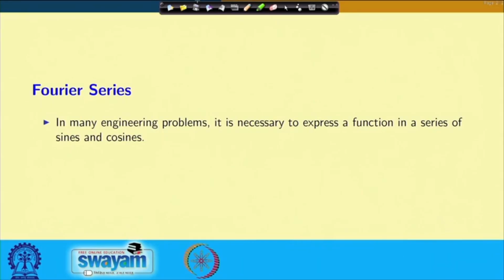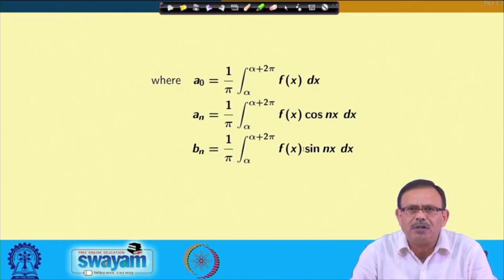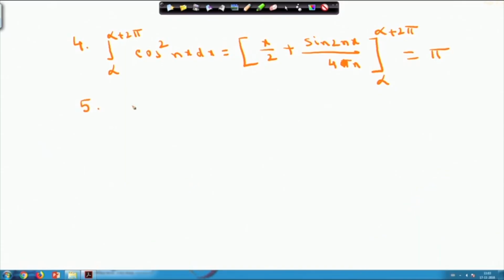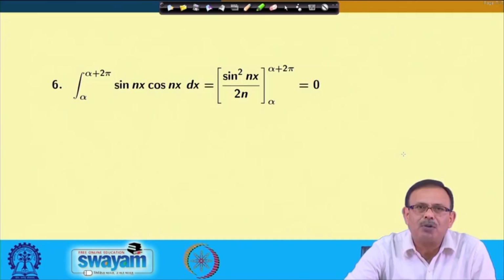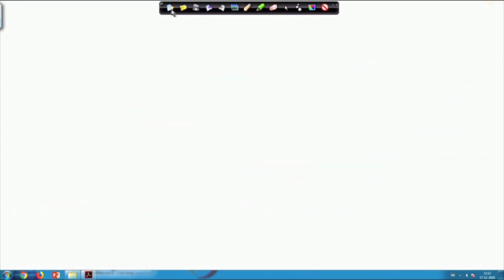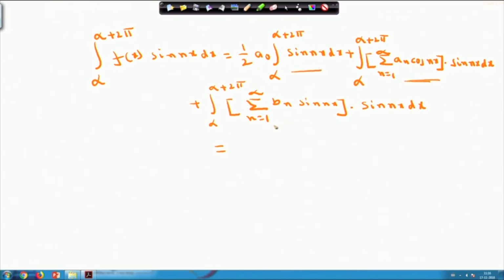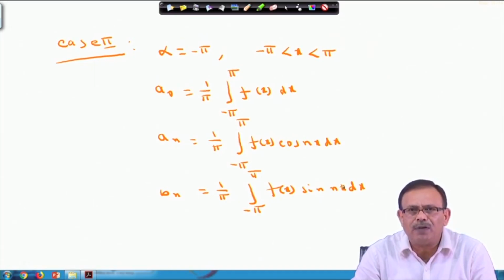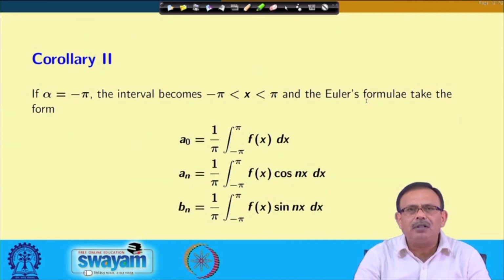Introduction to Fourier Series